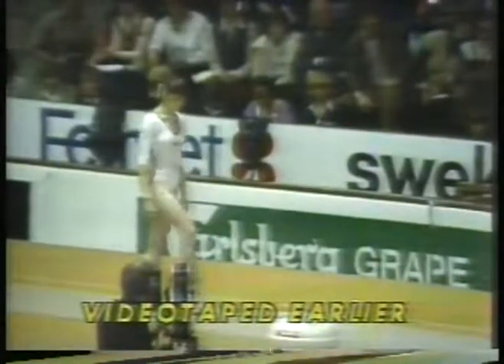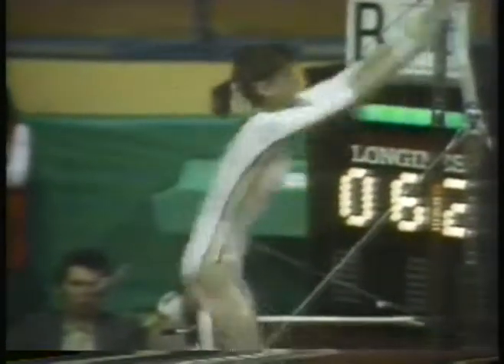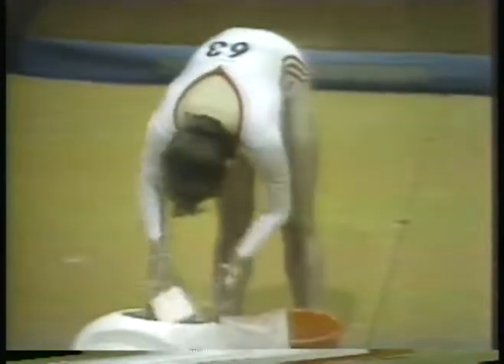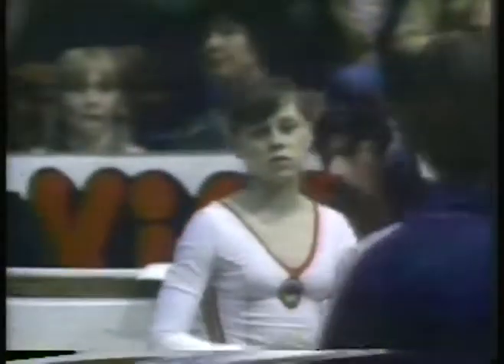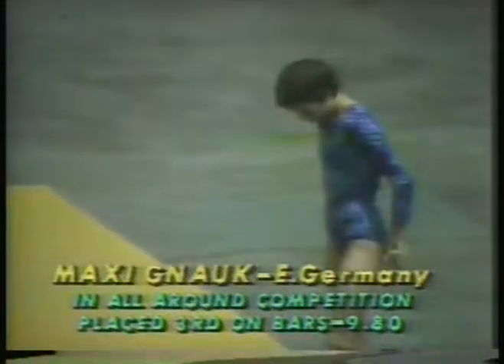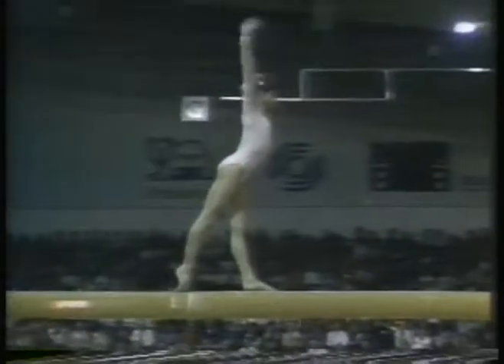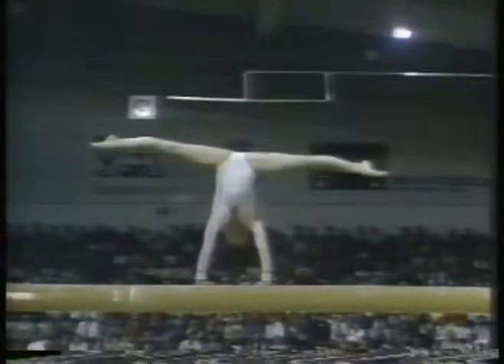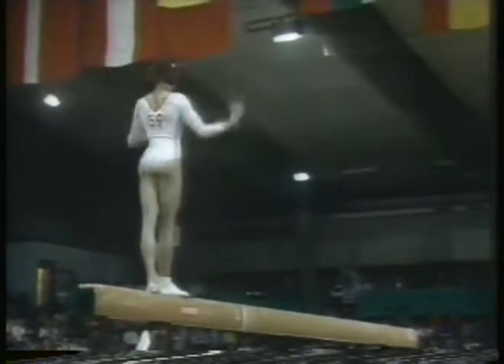Gymnastics - 1979 - Womens World Championships Highlights - ROM Comaneci + URS Mukhina + DDR Gnauck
has the largest and most diverse vintage GYMNASTICS video library online